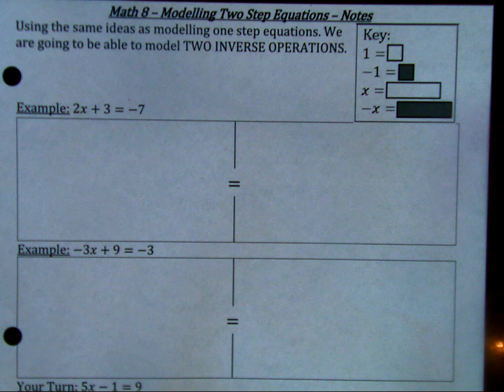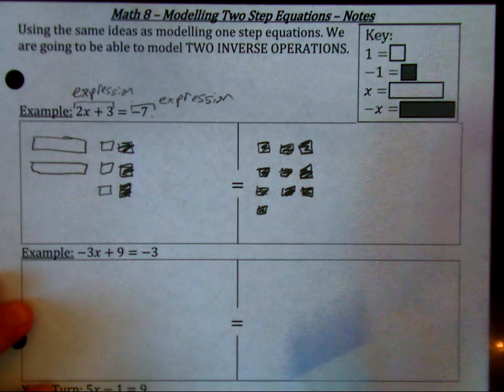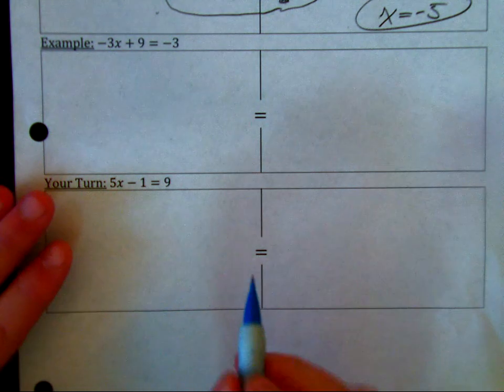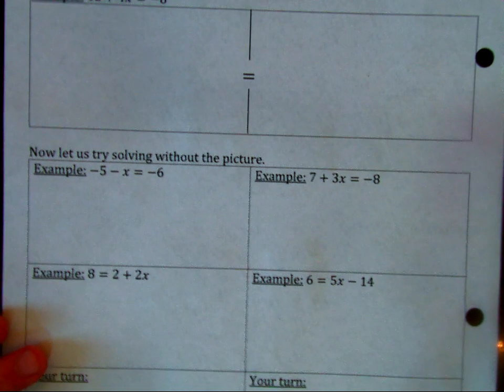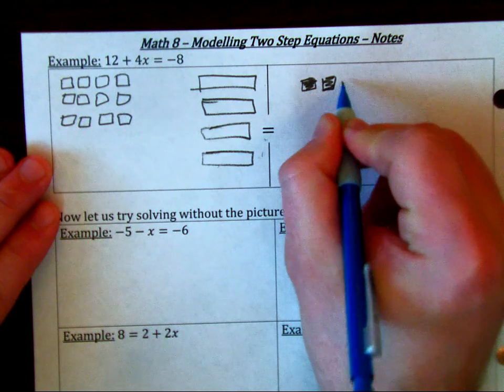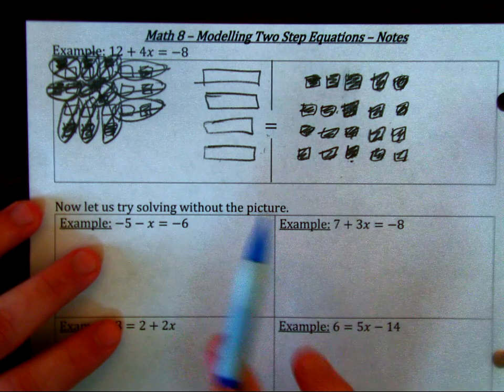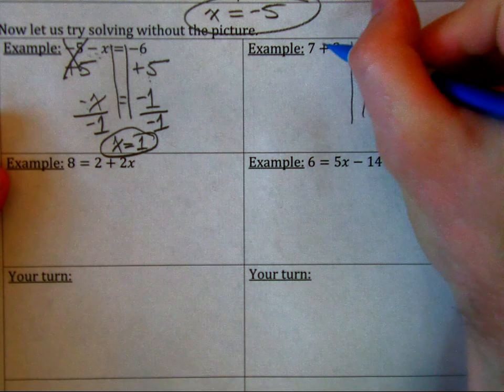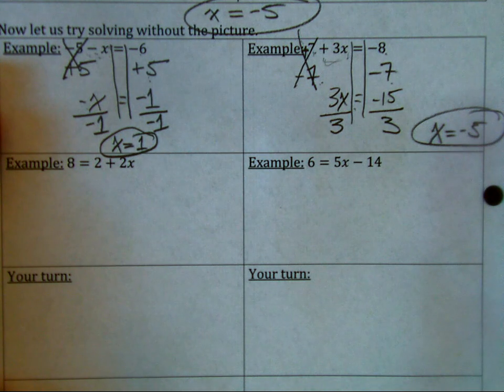Modelling Two Step Equations Notes